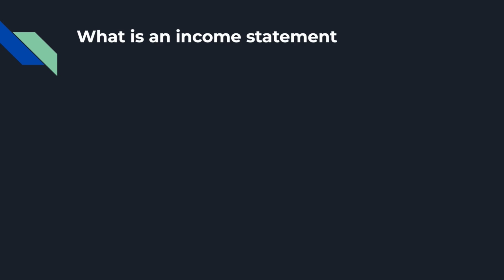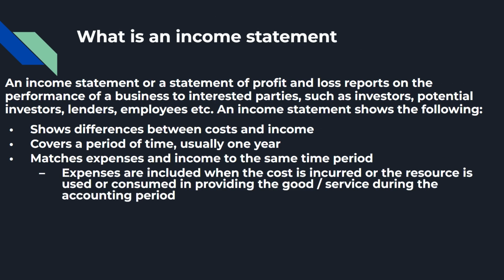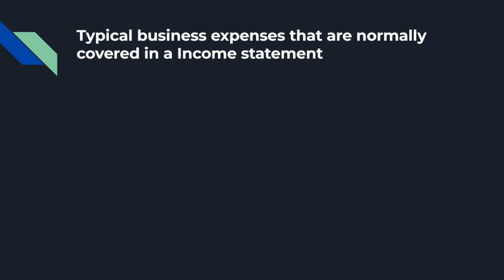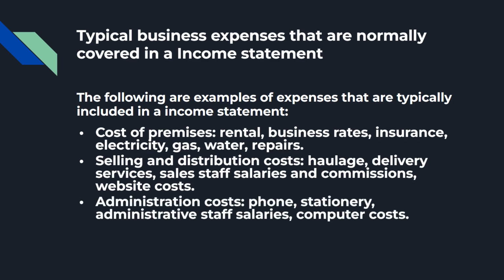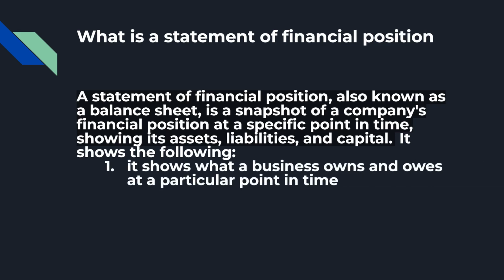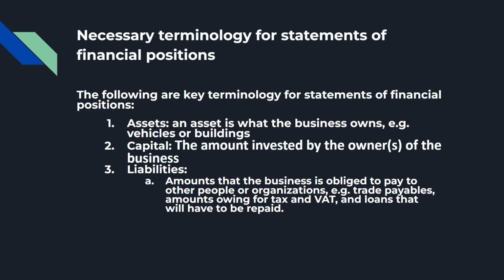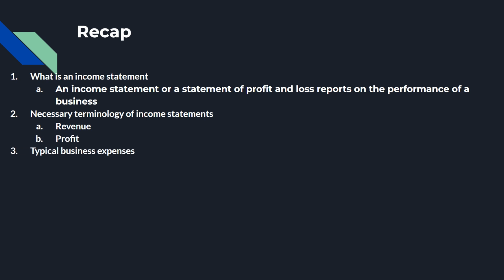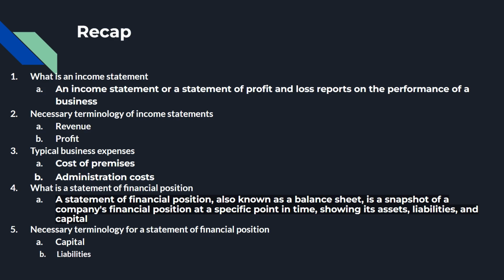Income Statements and Statement of Financial Position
Are you ready to unlock the secrets behind a company’s financial success? In this video, we demystify the Income Statement and Statement of Financial Position—revealing how every dollar moves and how businesses build wealth. Get ready for a deep dive into the numbers that drive smart decisions and shape your financial future!